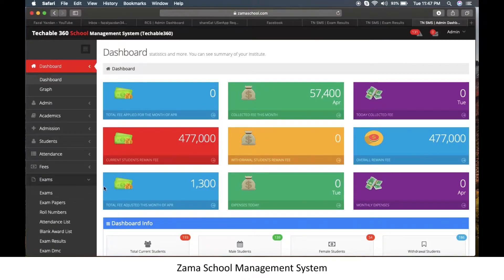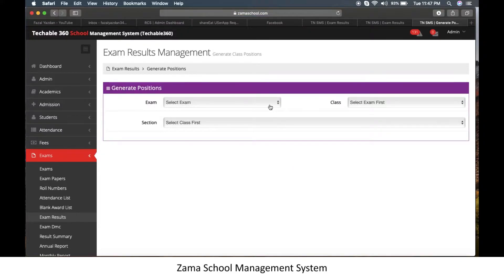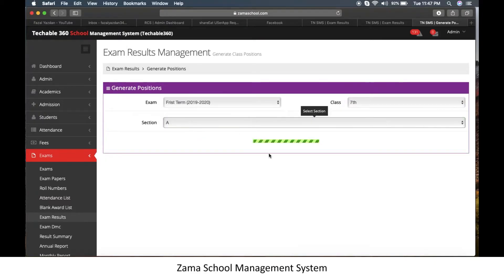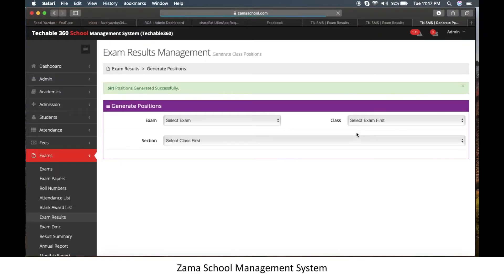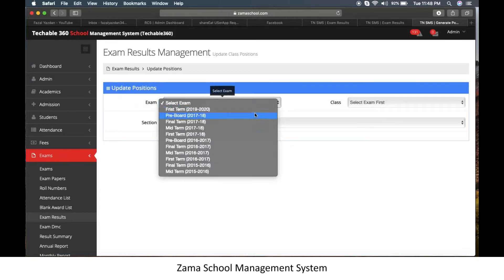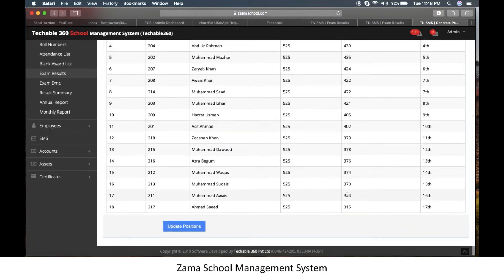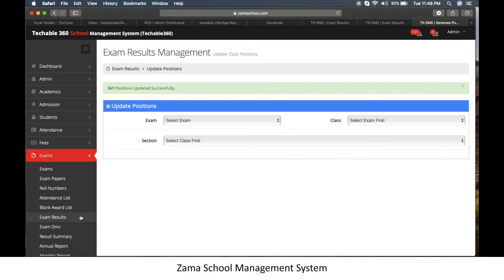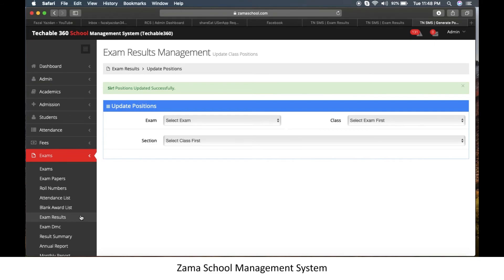How to generate class positions for exam conducted |School ‎Management Software|ENG Version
In this video you will learn how to generate class position for exam conducted in school management software. More details in this video.

Our SchoolManagementApp is for Schools, colleges and universities.

Our data-driven digital products are

ZamaApp – Mobile-first Platform for Students, Parents, Teachers & Educators
CampusManagement - Digitizing academic activities.
SmartSuite – Smart Suite for Administrative activities.
ZamaClassroom - Teacher-led asynchronous online classroom solution.

A Social Ed-Tech company provide comprehensive suite of services for educational institutes, Teachers, Students, and Parents.